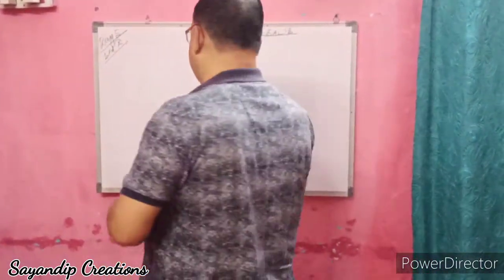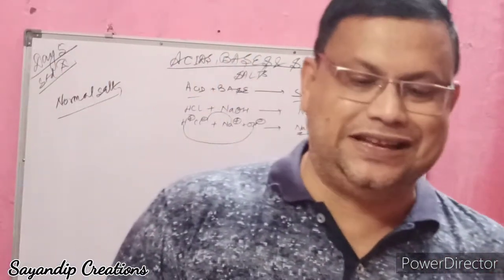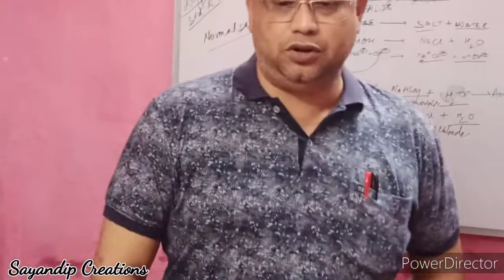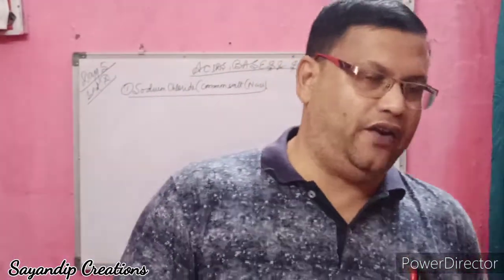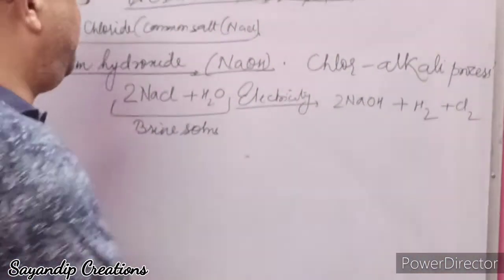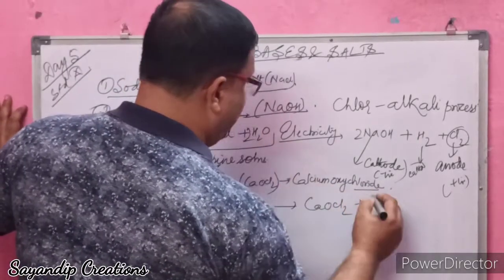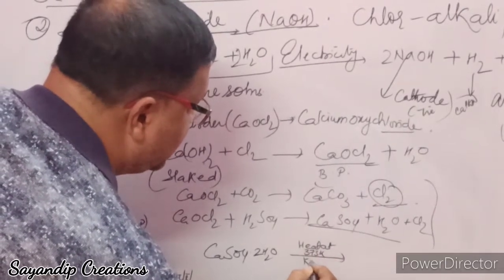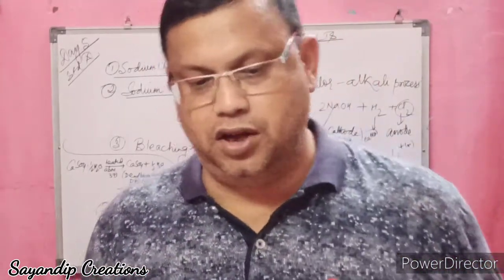Class X Salts and it's Various Compounds By Tridip Kumar Saha